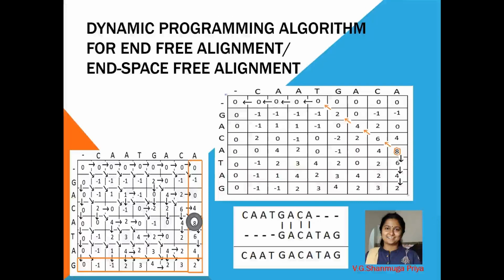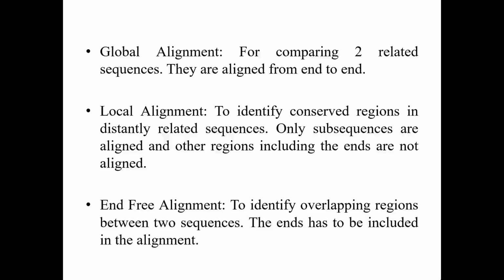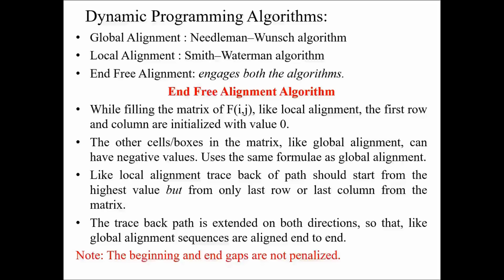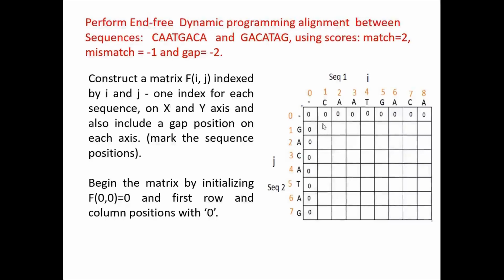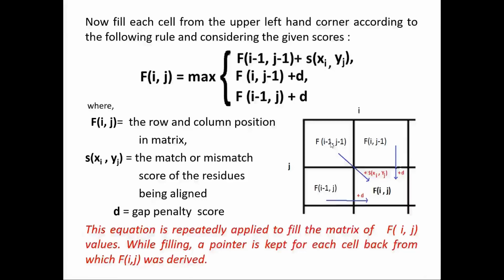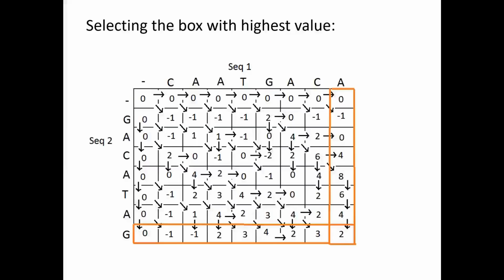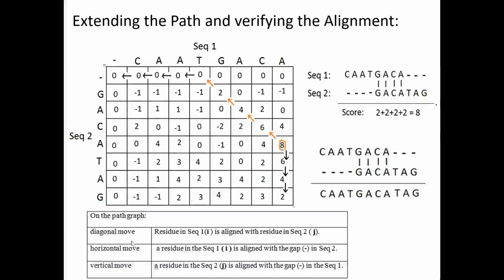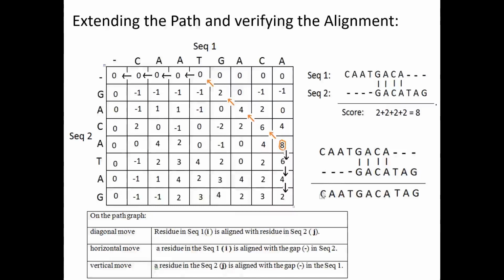Dynamic Programming Algorithm for End Free Alignment (or) End-Space Free Alignment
End free alignment of sequences which identifies overlapping regions between sequences is applied mainly in genome sequencing. In this video, End free alignment between pairwise sequences using Dynamic programming algorithm is explained with an example.